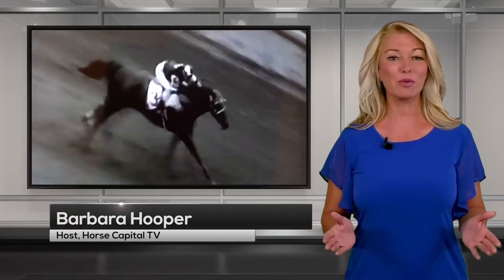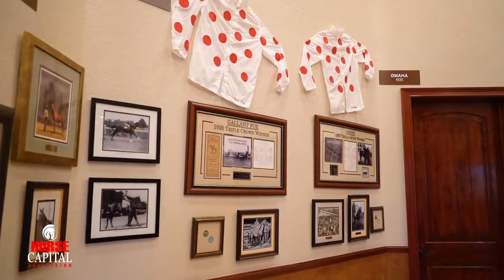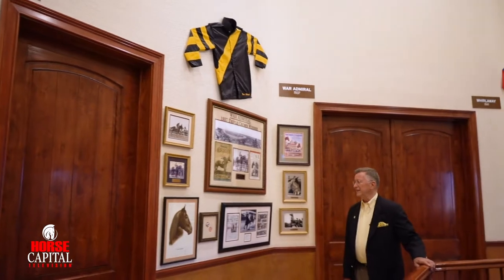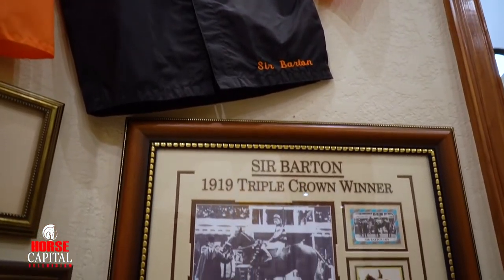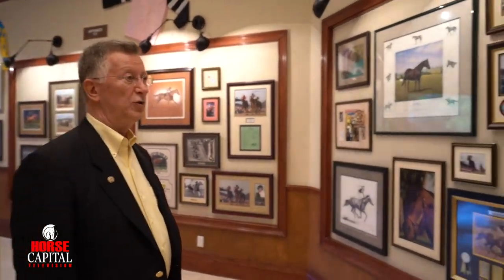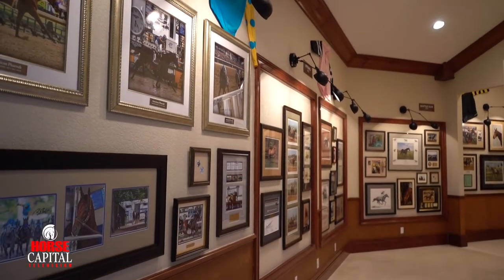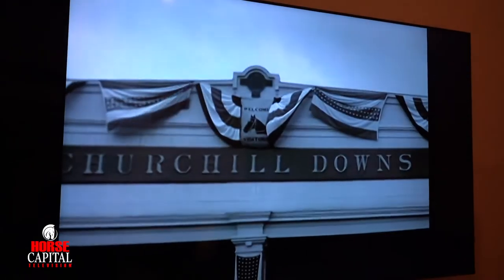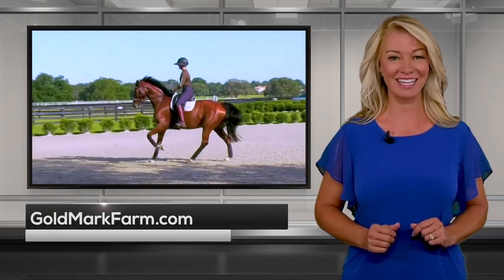GoldMark Farm Part 2 - Triple Crown Museum Tour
GoldMark Farm - Part 2
In Part 2 of our series we visit the private Triple Crown Museum at GoldMark Farm.
Paul Bulmahn owner of GoldMark Farm shares his passion and why he created this one of a kind museum.

John Deere Equine Discounts powers Horse Capital Television. Learn about exclusive discounts of up to 28% for all equine association members!

Special thanks to:
Showcase Properties of Central Florida
Florida Thoroughbred Breeders' and Owners' Association
Piccin & Glynn Personal Injury Attorneys
Dillard's Market Street at Heath Brook